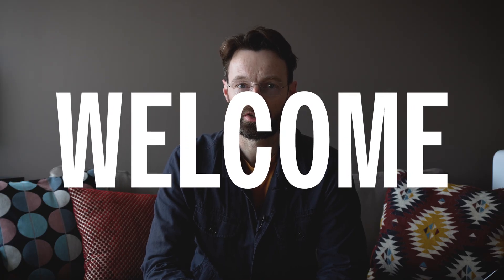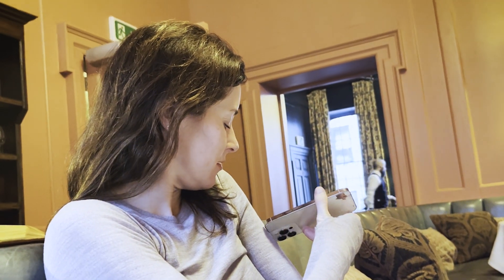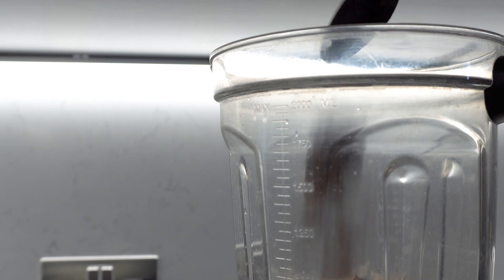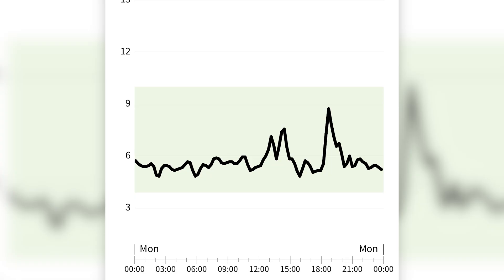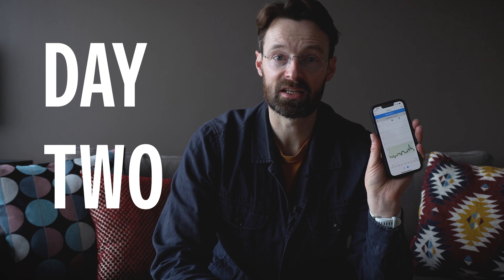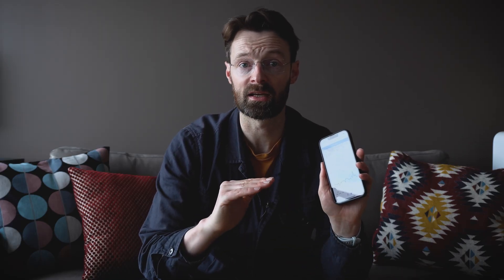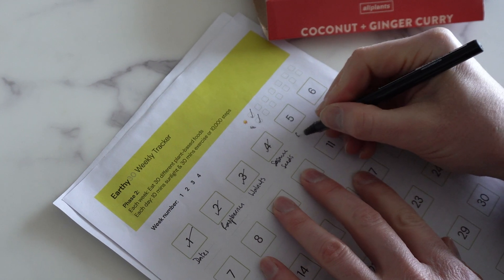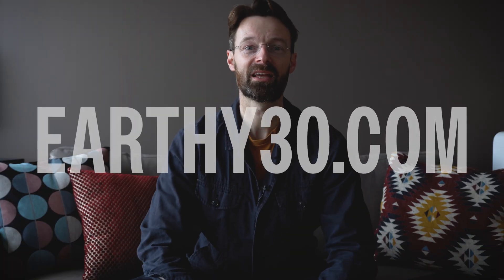Does Intermittent(ish) Fasting Keep Blood Glucose Levels Under Control?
CGMs are all the rage and can help us make smart decisions about which foods we eat and when to eat them. Time for a science experiment!

Earthy30 put a CGM to the test doing two days of intermittent(ish) fasting.